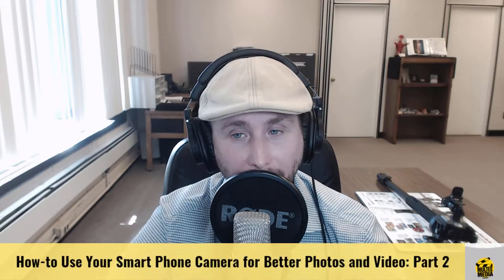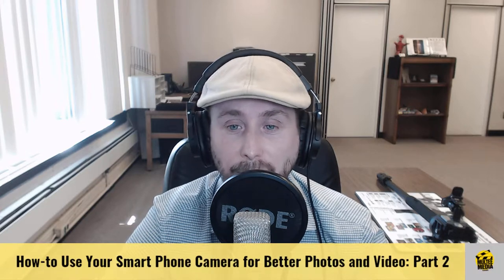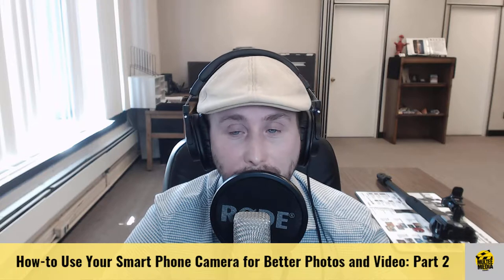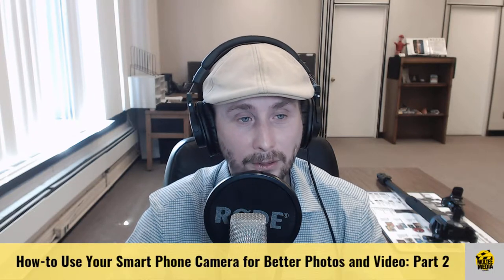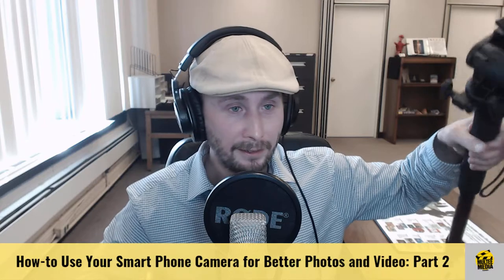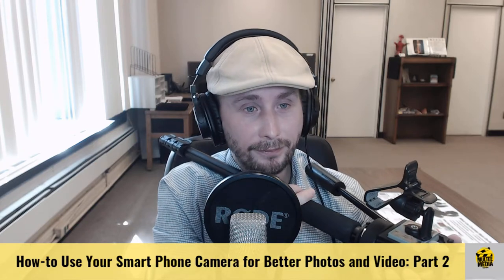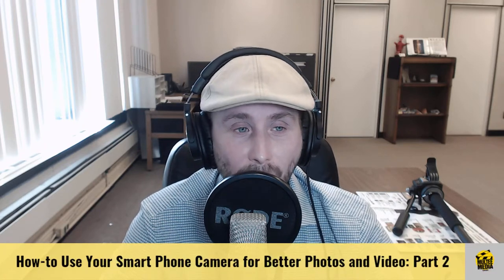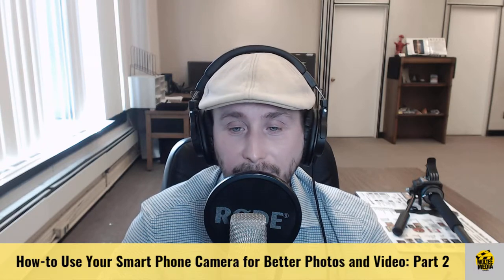How-to Use Your Smart Phone Camera For Better Photos and Video (Part 2 of 3) Episode #6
How-to Use Your Smart Phone Camera For Better Photos and Video (Part 2 of 3)

Did video kill the radio star? Yes, according to Trevor Horn, but the real question is did the smart phone kill the consumer video camera? If your video camera is collecting dust this video is for you.